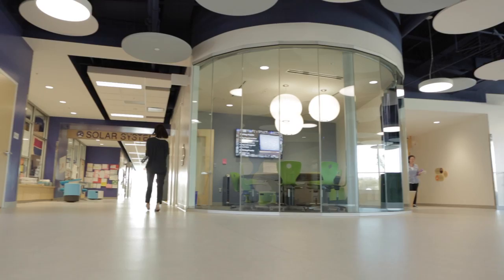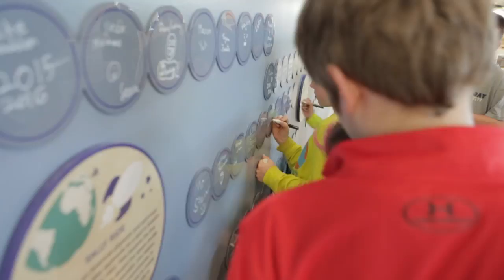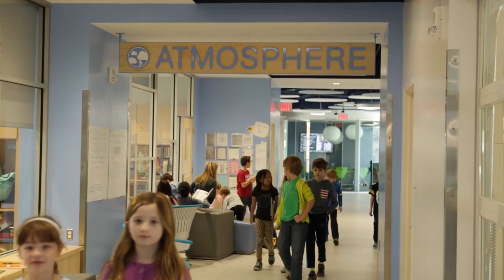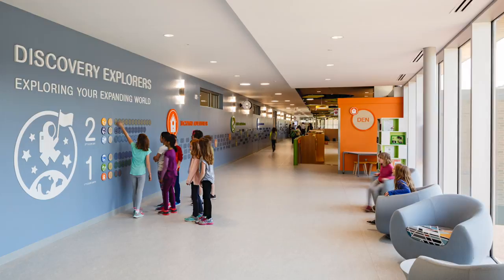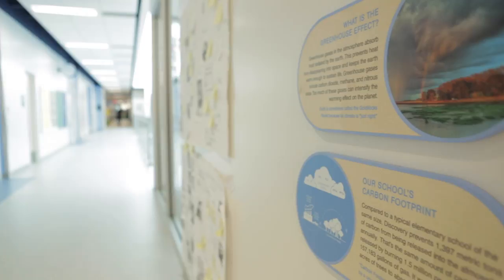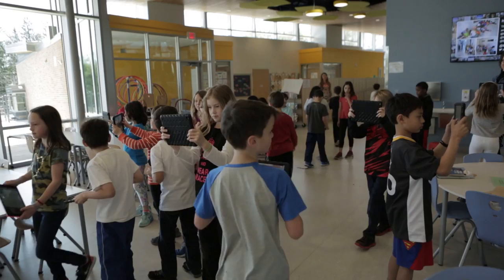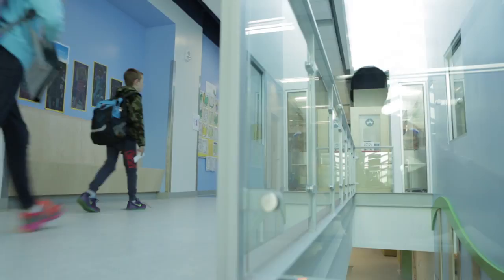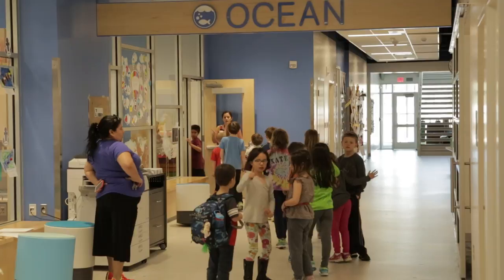Designing for Environmental Stewards at Discovery Elementary School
Discovery Elementary School is the first net-zero energy school in the Mid-Atlantic and the largest in the United States. The building inspires positive behaviors such as love of learning and  stewardship of the environment by providing a setting that experientially engages students in the learning process. A centerpiece for the community, Discovery demonstrates how creative design strategies can translate into real value for schools, communities, and the environment through positive behavior change.